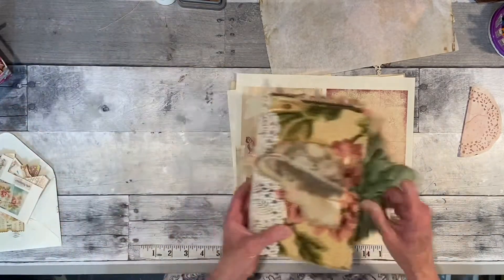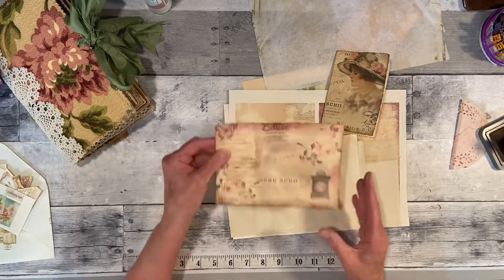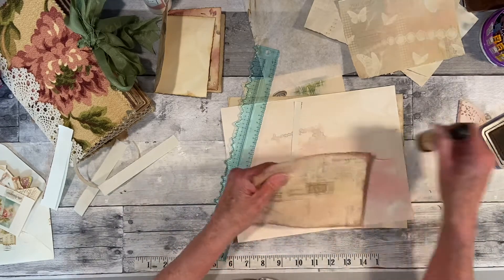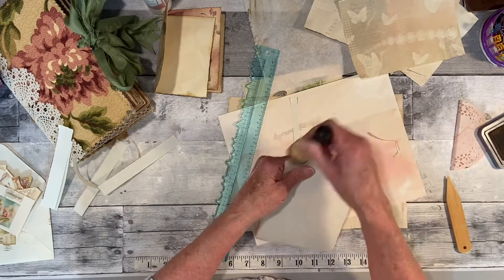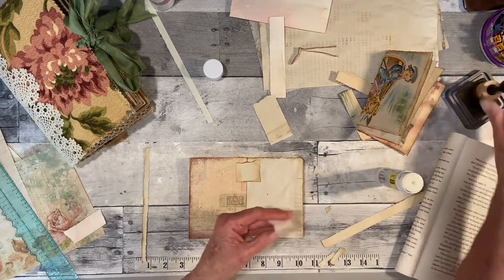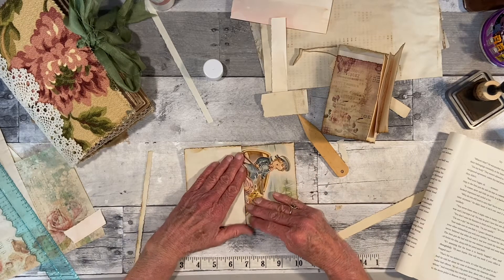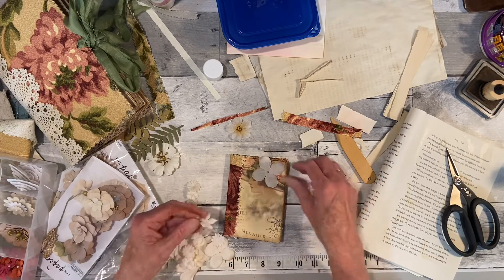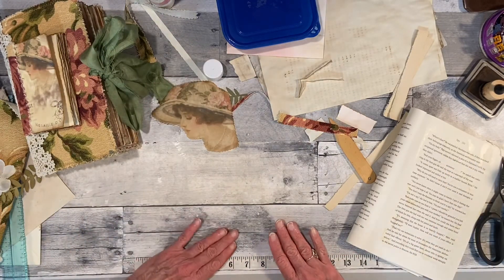Cherished Lady Junk Journal DTP for janeyBjournals Part 11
Hi everyone today I have decided how to finish the cover.